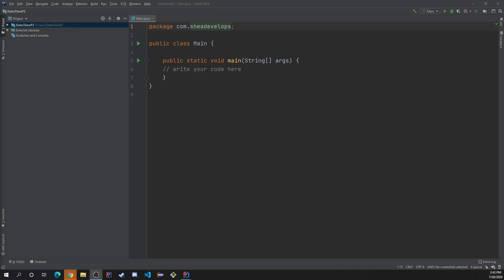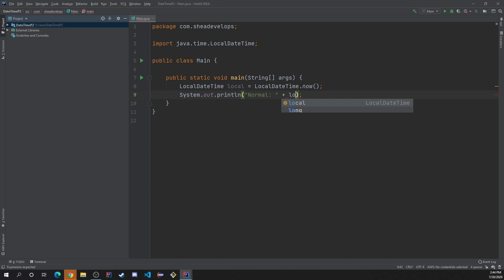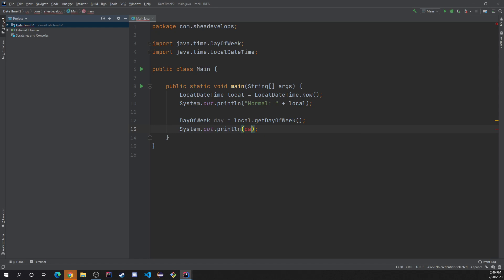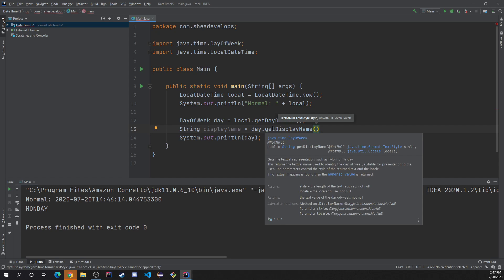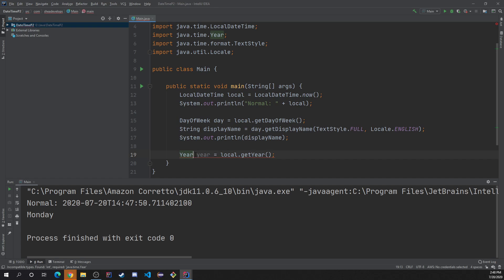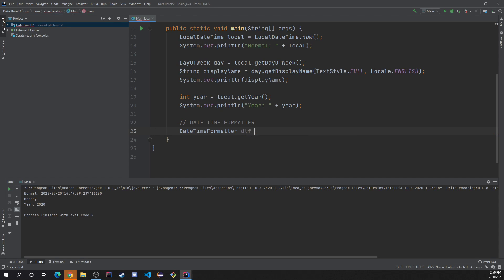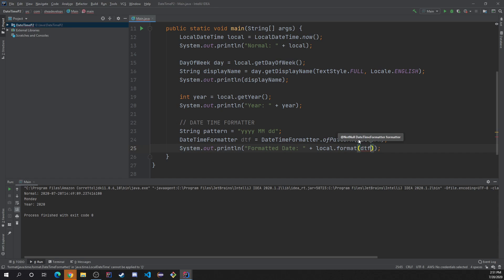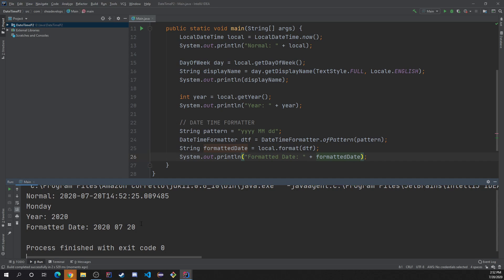Format Dates And Times in Java Using DateTimeFormatter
In this video, we figure out how to get specific time periods of a date and format dates using the DateTimeFormatter object.

I record these videos without much/any editing. Primarily because I want to show my mistakes to help others learn from them too. Got an issue you can't figure out? Hit me up in the comments and see if I can help.

Second is (and not mandatory) purchase my ebook on HTML5: Learning and Reference Guide